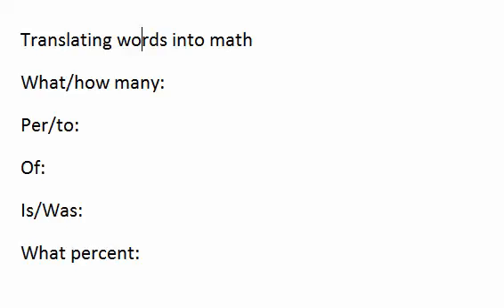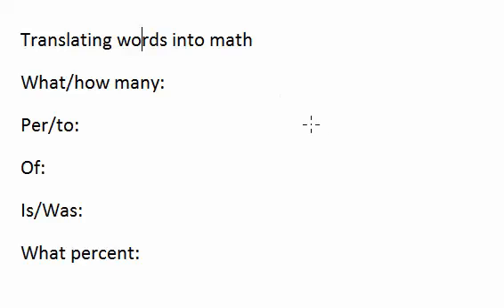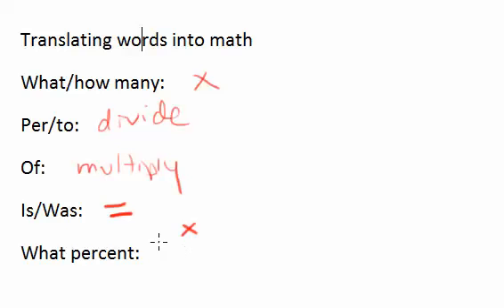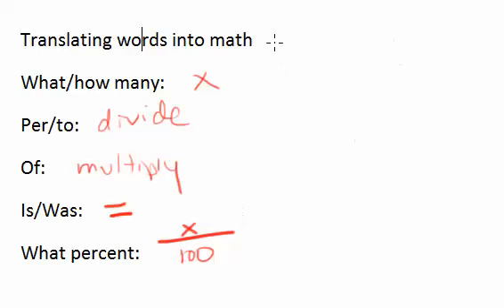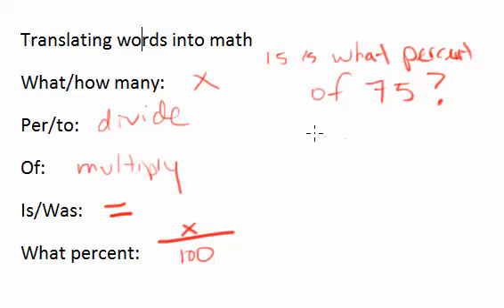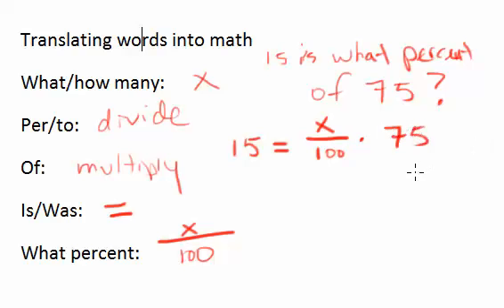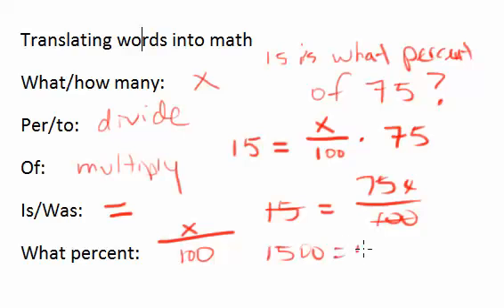GRE Math: translating words into math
Want GRE vocabulary cartoons? A GRE math game? Free study plans? Vince Kotchian Test Prep
San Diego GRE, SAT, and ACT Tutoring
5230 Carroll Canyon Rd., Suite 206
San Diego, CA, 92121